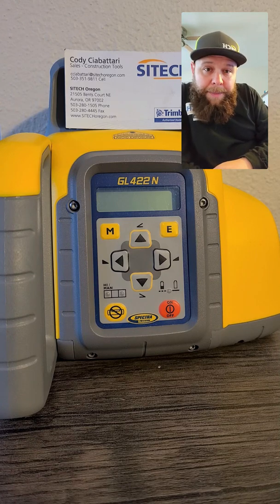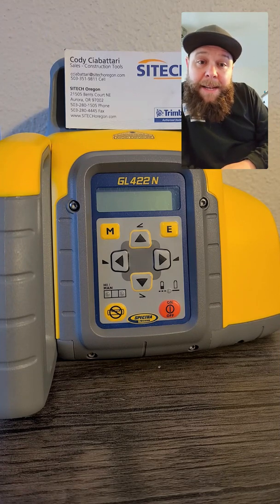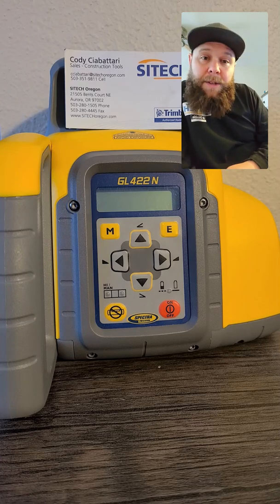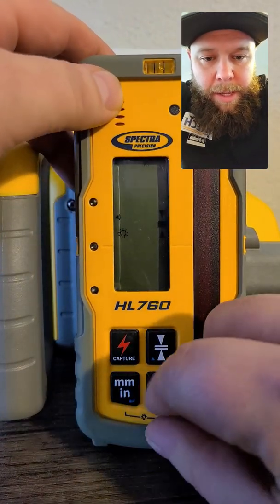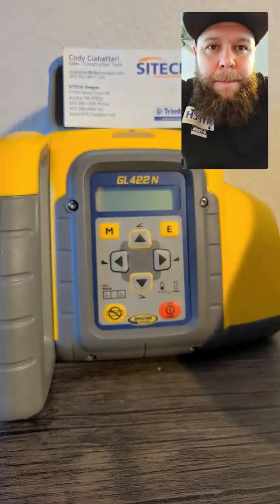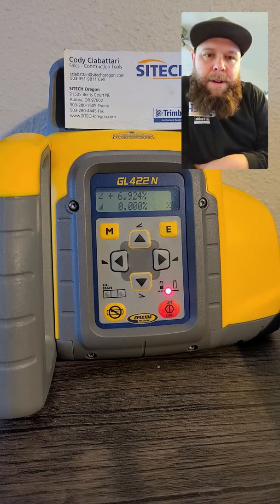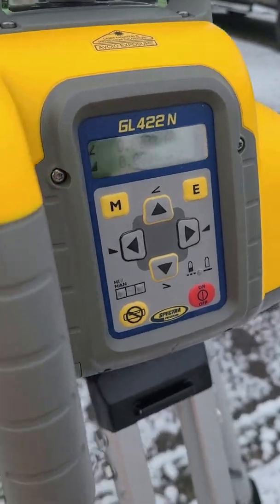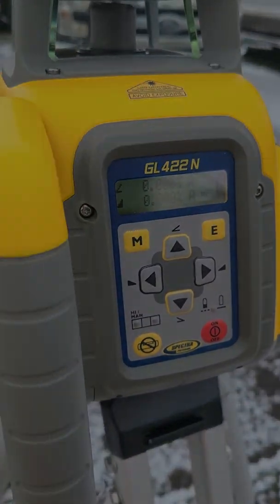Spectra GL422n Receiver Product Tour and Grade Match Tutorial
Cody Ciabattari from SITECH Oregon shows us the Spectra GL422n. It features accuracy up to 1/16 at 100ft, a grade range of -10% to +15%, remote control, and more. Find out more about what SITECH offers at sitechnorcal.com